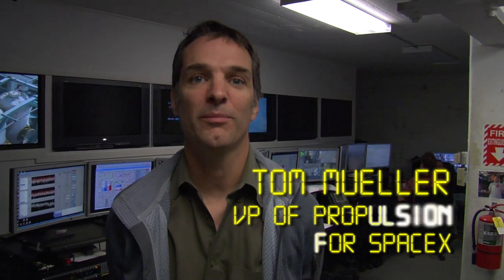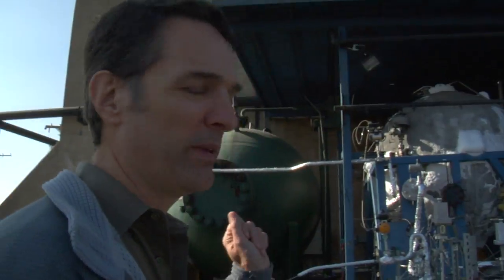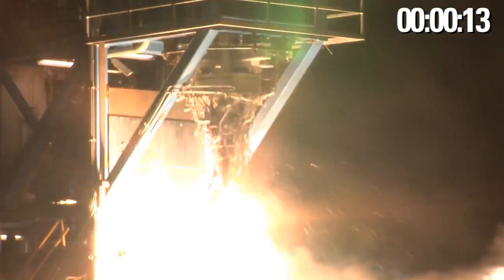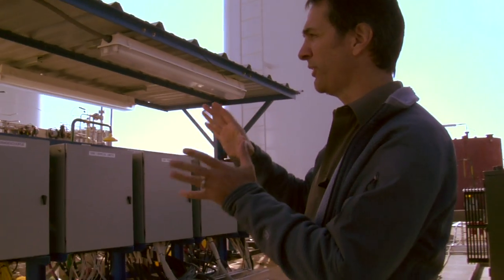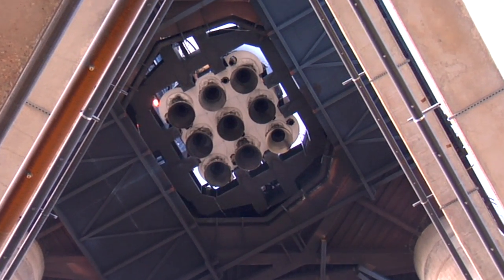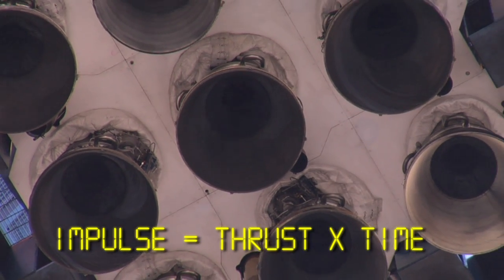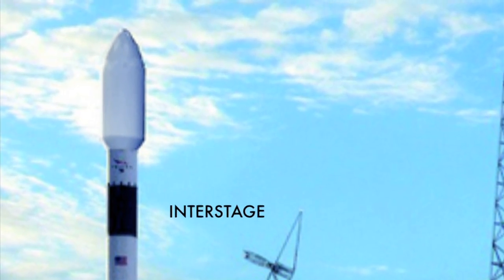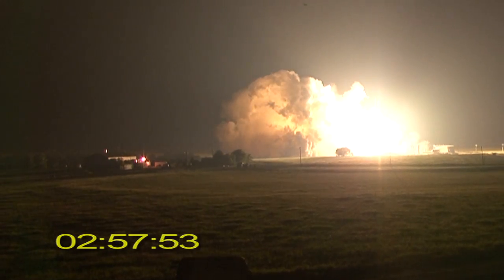SpaceX Tour - Texas Test Site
Tom Mueller, SpaceX's VP of Propulsion, gives a tour of our Texas Test Site showing structural and propulsion test facilities in action.